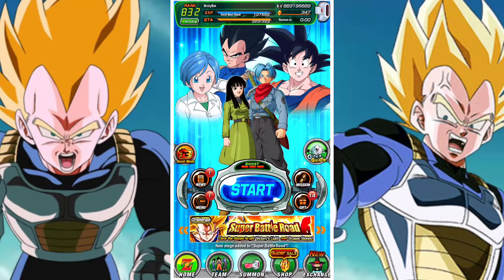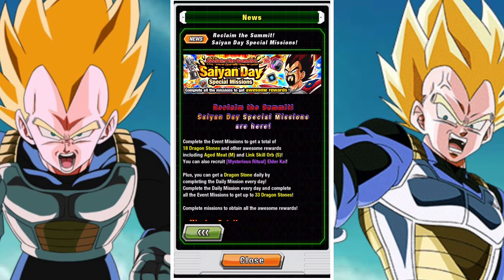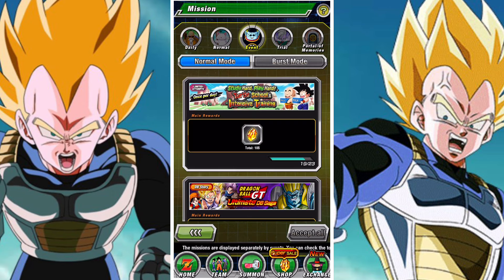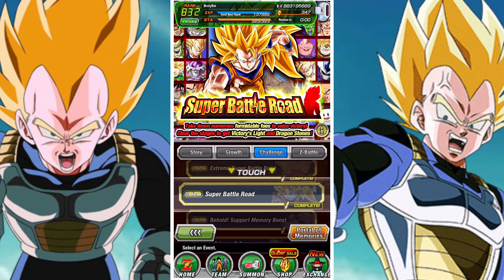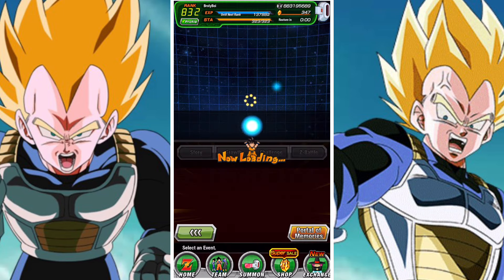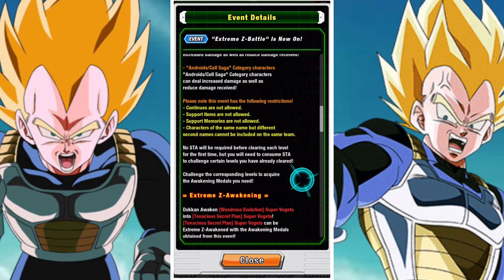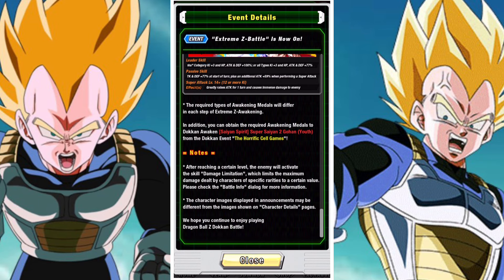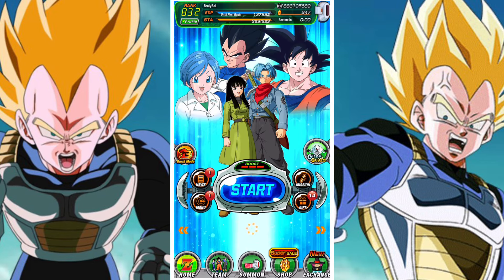WHAT SHOULD YOU BE DOING RIGHT NOW BEFORE THE END OF SAIYAN DAY 2024: DBZ DOKKAN BATTLE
In this video we take a look at what players should be focusing on currently in DBZ Dokkan battle Global before the end of the Reclaim the Summit! Saiyan Day 2024 Campaign

Players can focus on:
- Farming Incredible gems and link leveling
- Burst Mode
- Virtual Dokkan Ultimate Clash
- Farming Super attacks and elder kais
- Completing missions
- Extreme Z Battles
and more